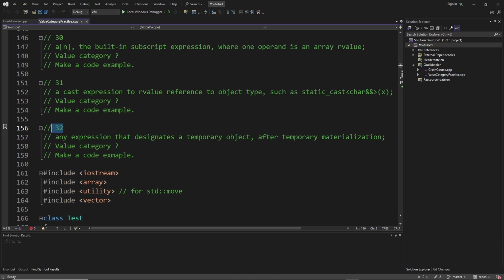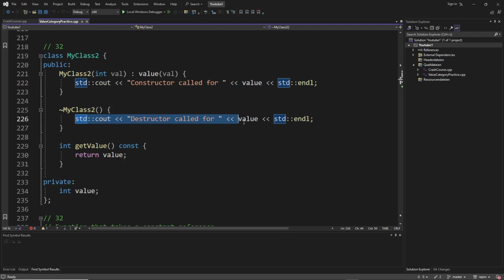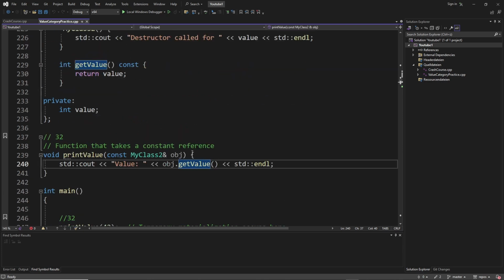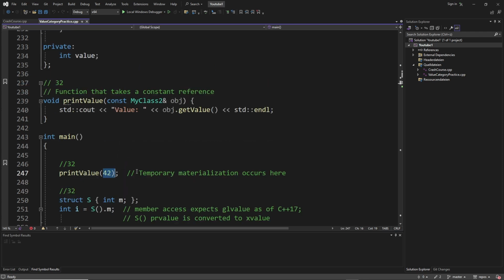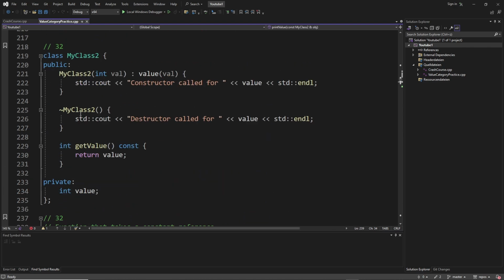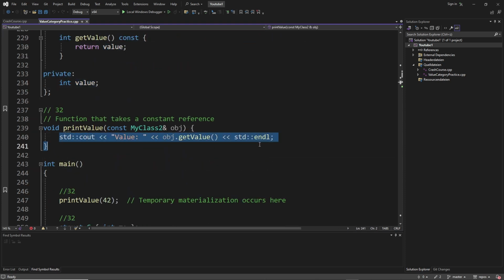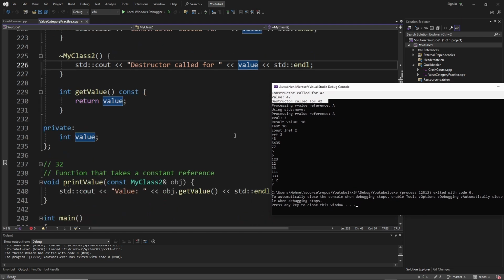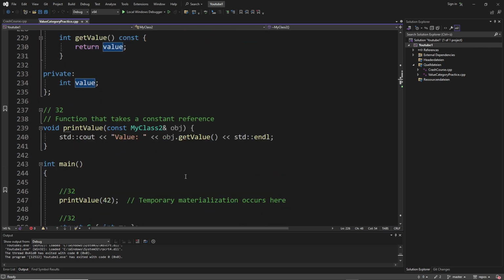C++ Beginner Tutorial - Basics - #328 - ValueCategory Practice #19